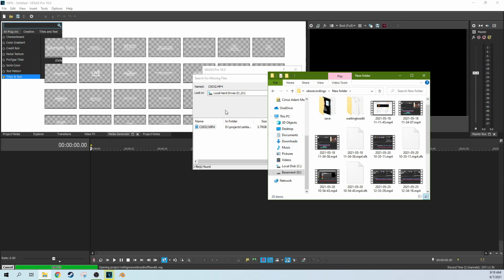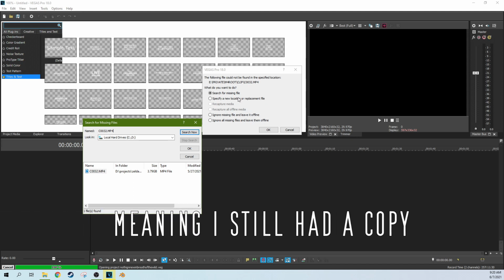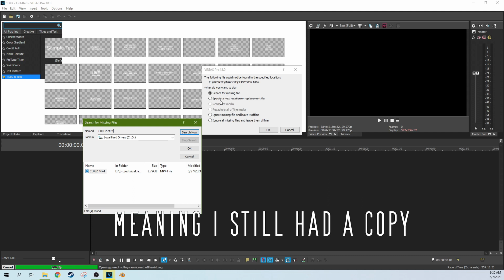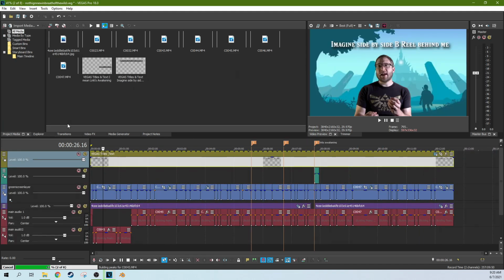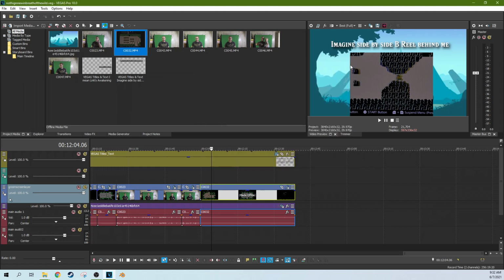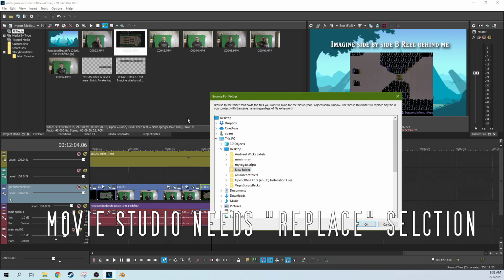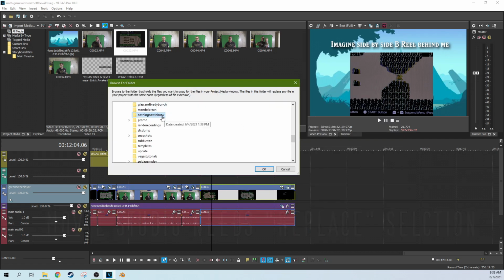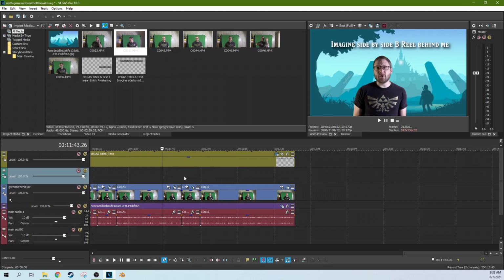Missing and Swapping Files in VEGAS Pro and Movie Studio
Missing and Swapping Files in VEGAS Pro and Movie Studio Platinum for the times where you need to find a missing file or added a file with the wrong name and other senarios.

My Studio Headphones: